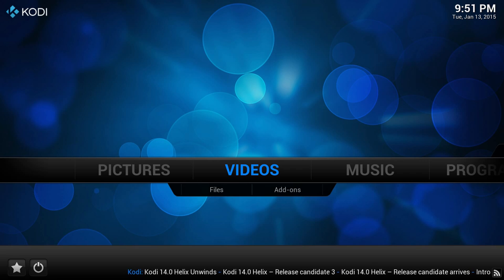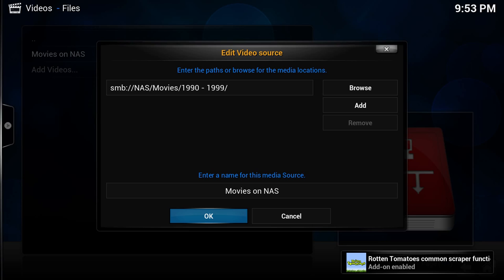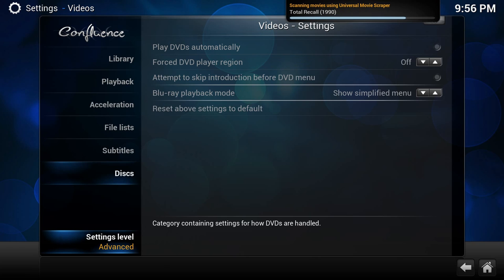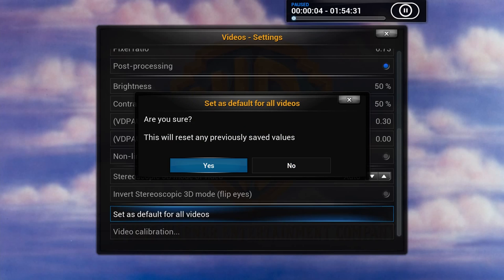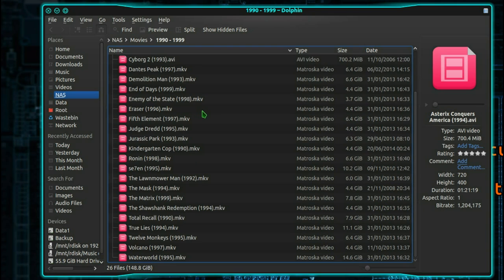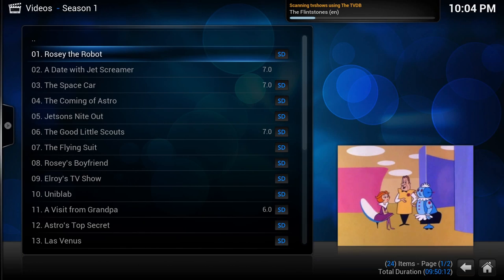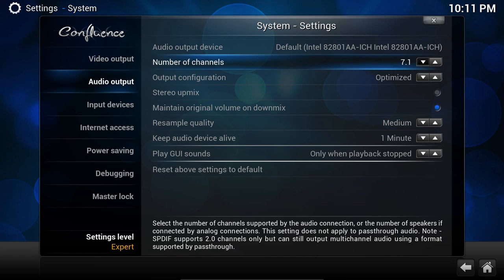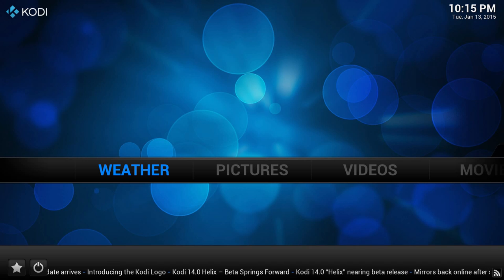Getting Started with Kodi Entertainment Centre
Initial Setup Guide for Kodi Entertainment Centre (Formerly XBMC)

1:20 How to add Movies / TV programs to your video library
4:50 Enabling VDPAU Hardware acceleration
8:28 Naming convention for videos
11:57 Bitstreaming Dolby TrueHD / DTS-HD In Linux
11:51 How to get surround sound audio
14:19 Getting the Weather Add-on

Kodi is a Media Player ideal for creating a Home Theatre PC (HTPC). It can categorise your Media Collection and automatically download movie artwork. Categorisations can be taken from IMDB, TheMovieDB, TheTVDB, as well as a few others which can installed via plug-ins.

Kodi is available for Windows, Mac, iPhone, Apple TV, BSD, Linux, and Android

Ubuntu Specific:
sudo add-apt-repository ppa:team-xbmc/ppa
sudo apt-get update
sudo apt-get install kodi